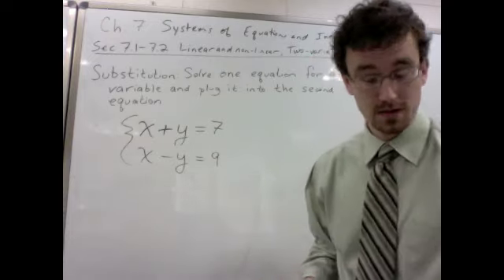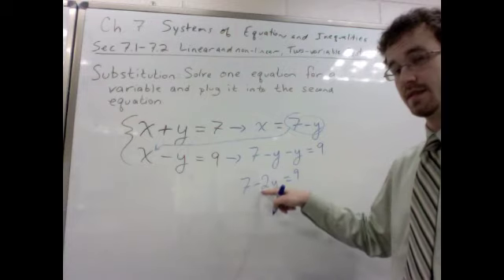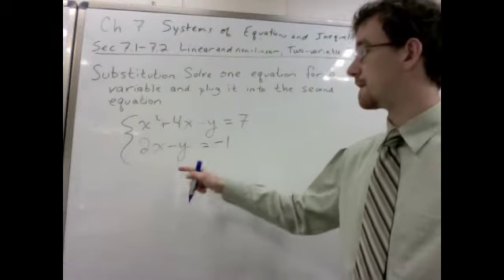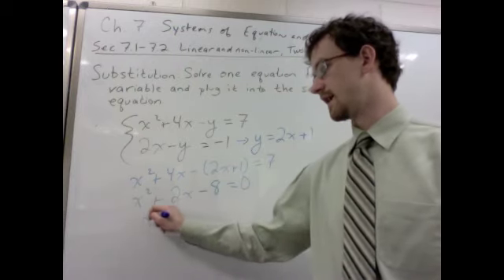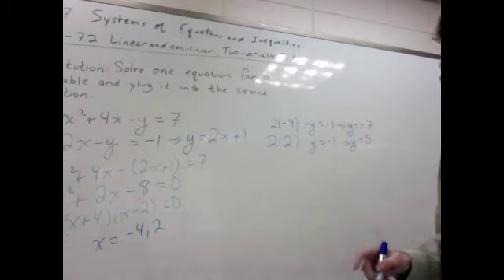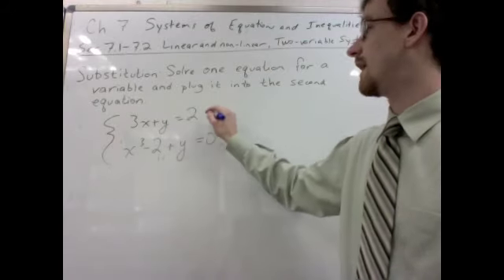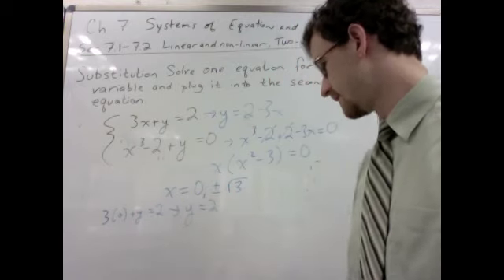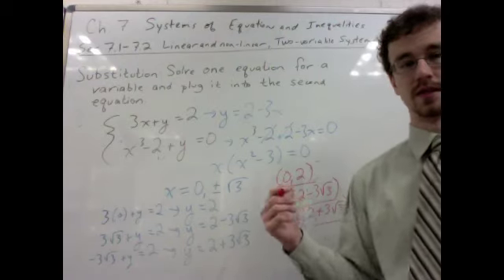YISS PC 7.1-7.2 Part 1: Substitution